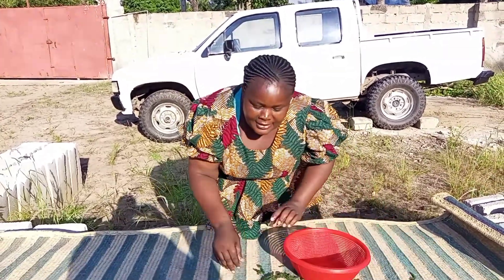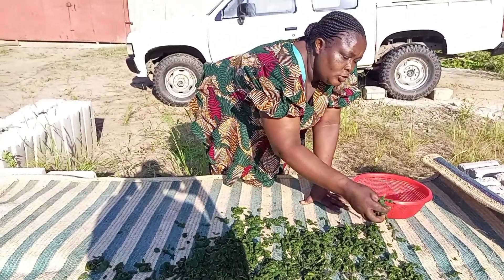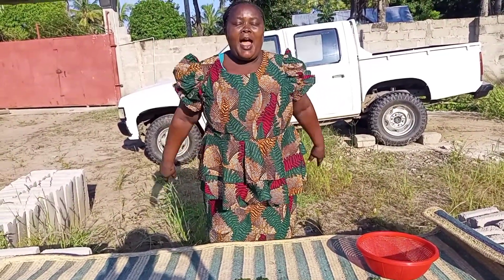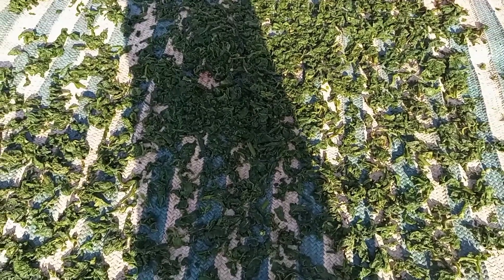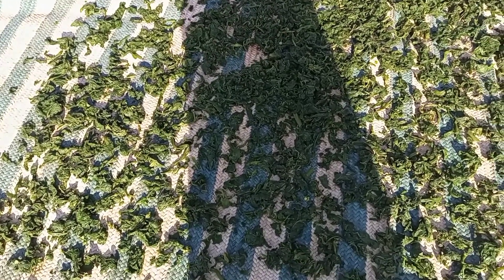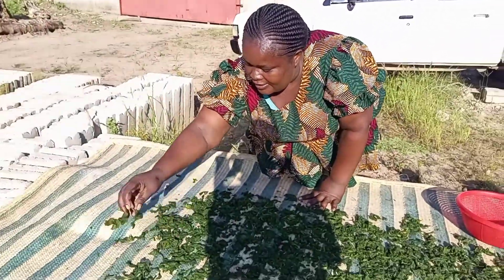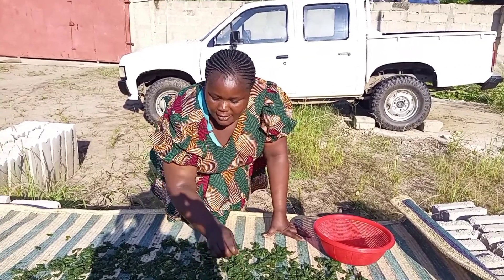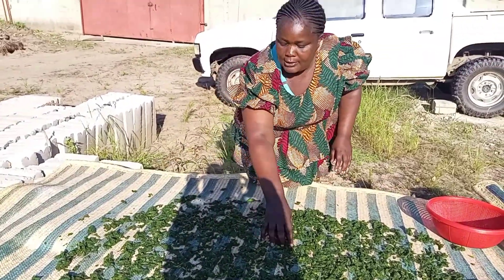PREPARATION OF NGONI NATIVE DRY VEGETABLE BY USING PUMKIN LEAVES WE CALL "MFUSULELA" ❤️❤️🇹🇿🇹🇿🧎🧎👏👏